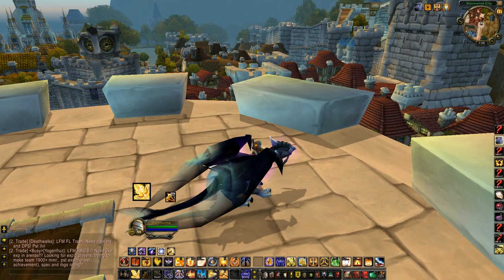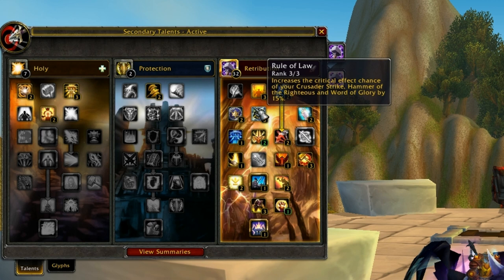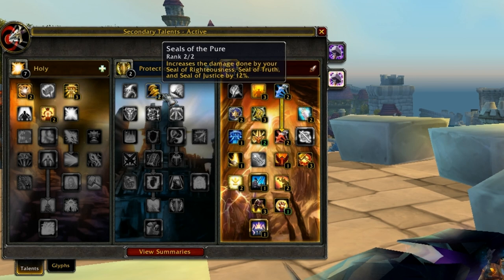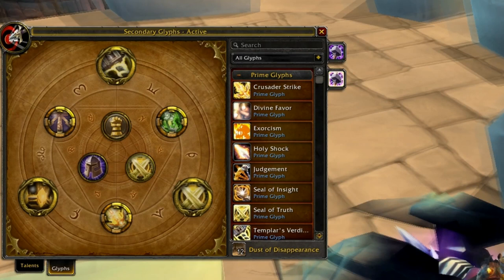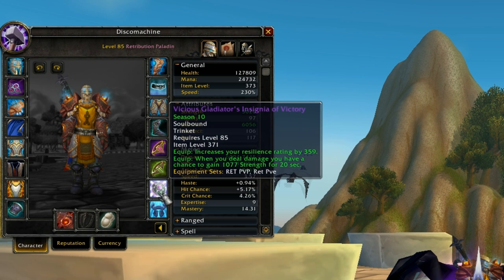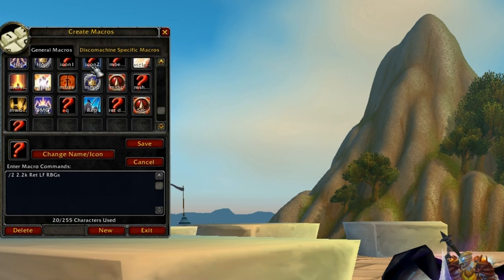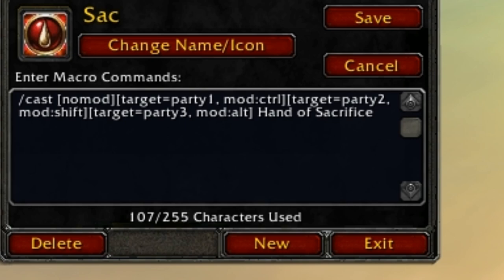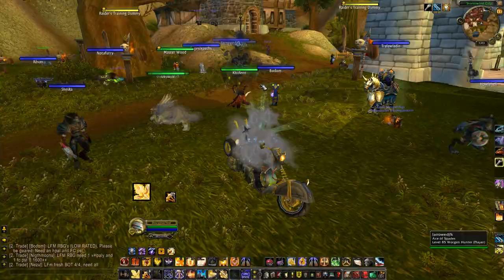WoW Ret Paladin PvP Guide - Patch 4.2 [HD]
A quick guide on Ret Paladins in Patch 4.2

goes over gear, gems, enchants, spec, and even macros